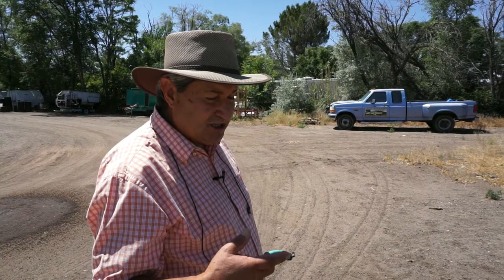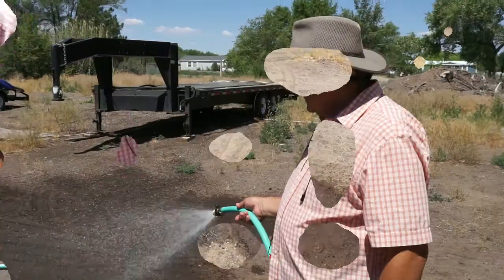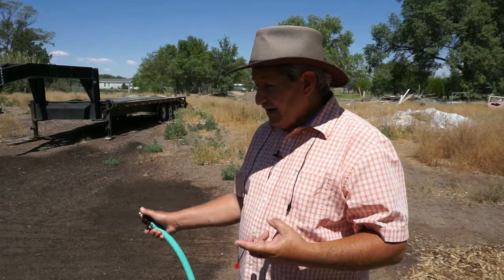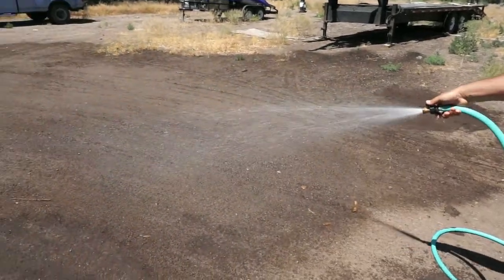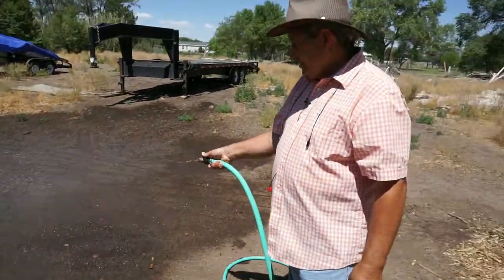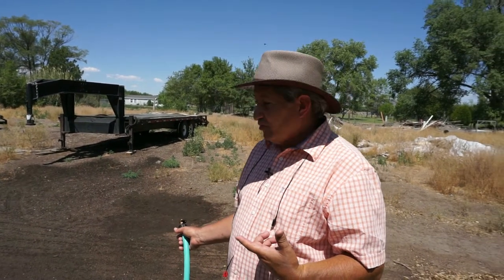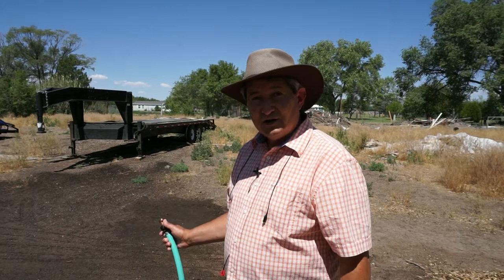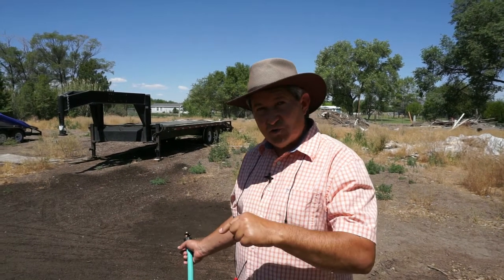Issues with Hydrophobic Soil - All Segments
- Michael Melendrez from Soil Secrets talks about what is hydrophobic soil, the issues with it that cause you to use 80% more water than necessary, and what you must to do make sure that the soil has a carbon matrix to retain the water plants need for growth.